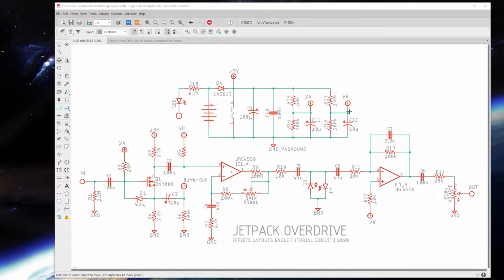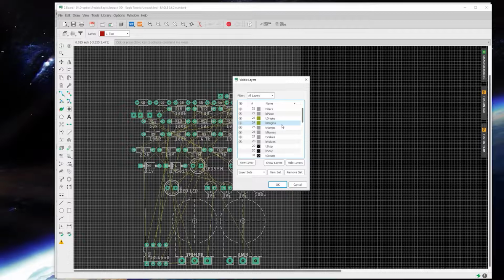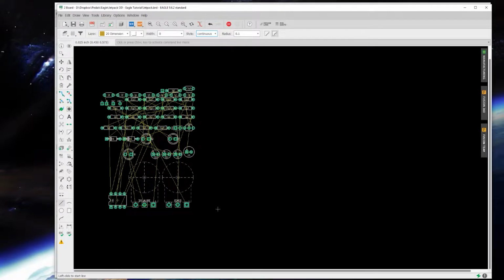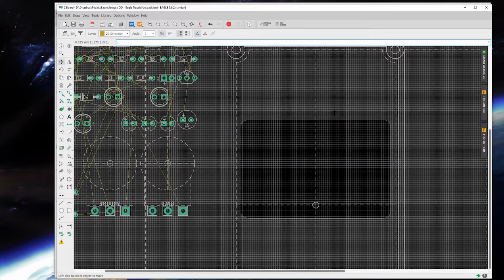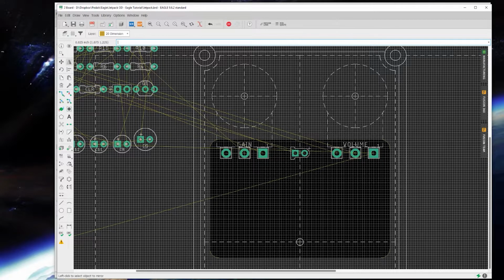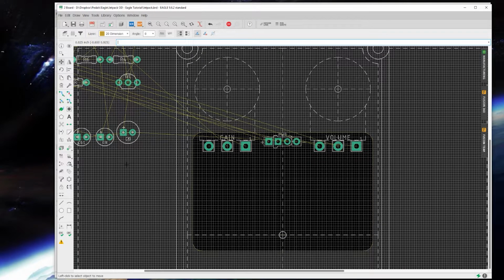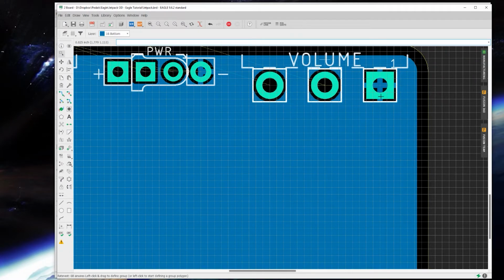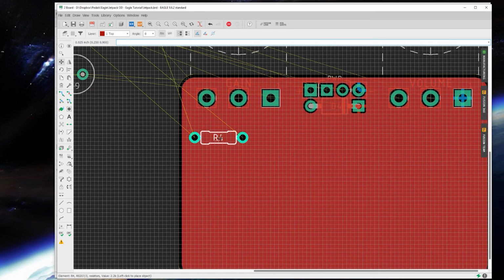EFFECTS LAYOUTS - Eagle Tutorial Episode 4: Circuit Board Layout part 1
In this episode we start laying out the circuit board.